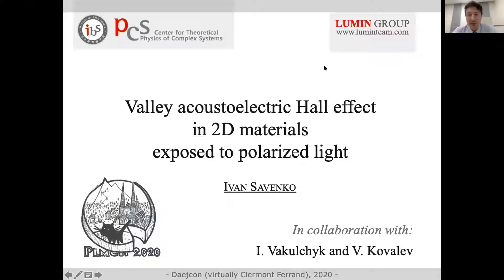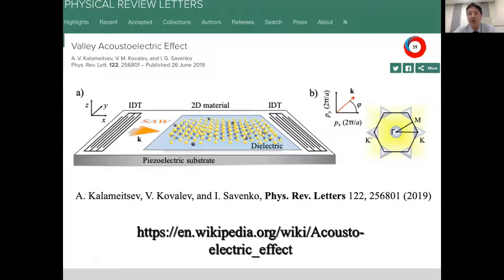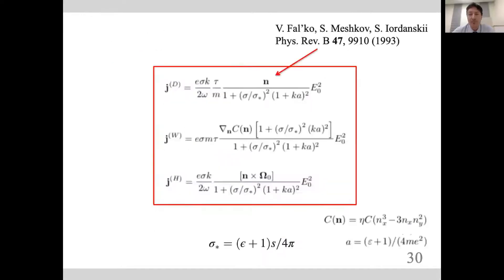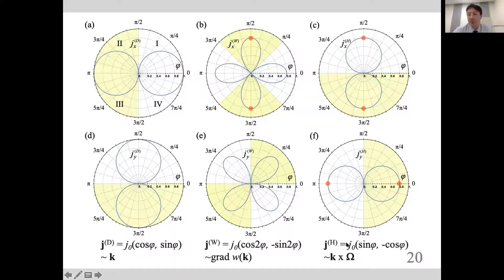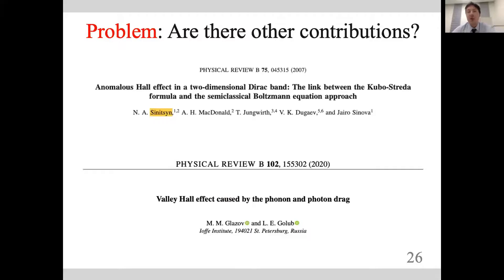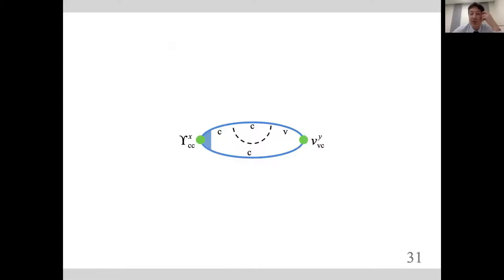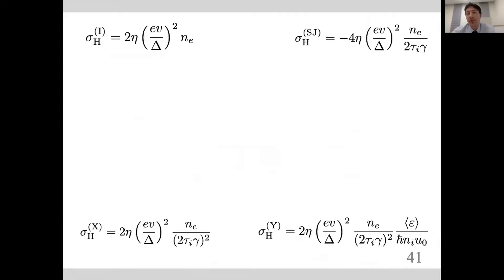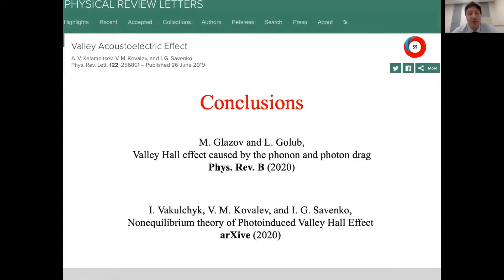SAVENKO Ivan, Valley Acoustoelectric Hall Effect in 2D Materials